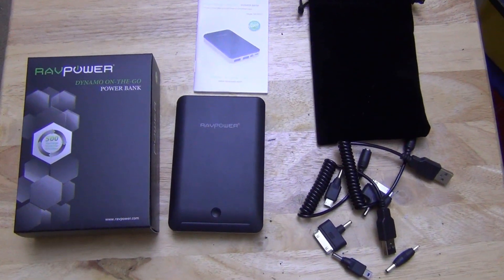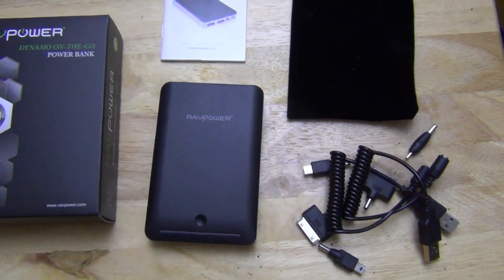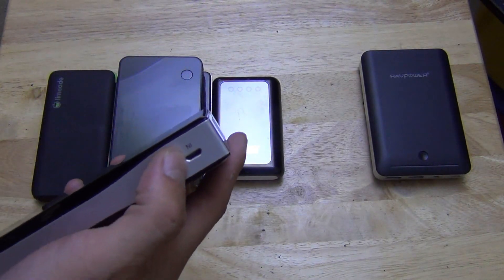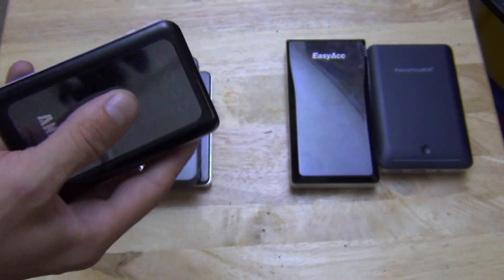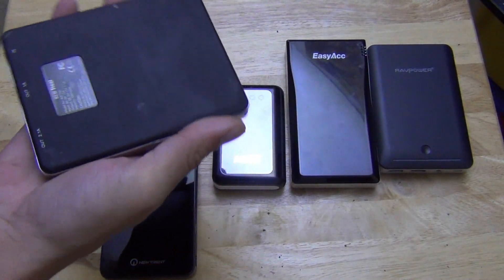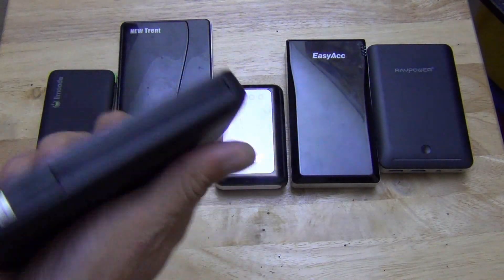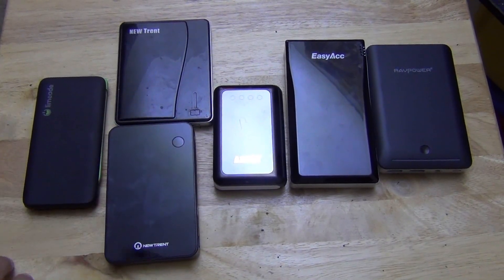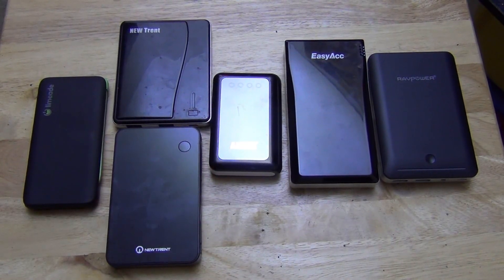6 Battery Backups Compared - RavPower, Anker, New Trent, Limeade, EasyACC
I have owned many battery backups.  I just received the largest mAh pack I've owned to date:  The RavPower 14,000 mAh battery backup.  I also discuss the 12,000 mah EasyACC, 8,400 mAh Anker, 7,000 mAh New Trent, & 5,000 mAh Limeade.